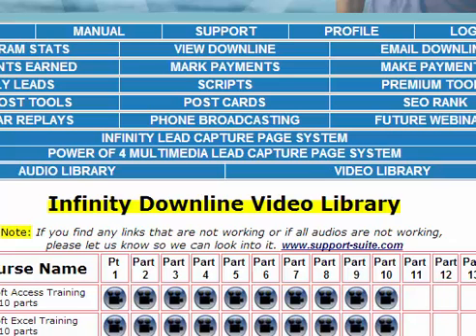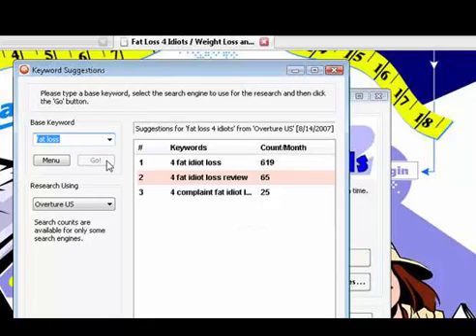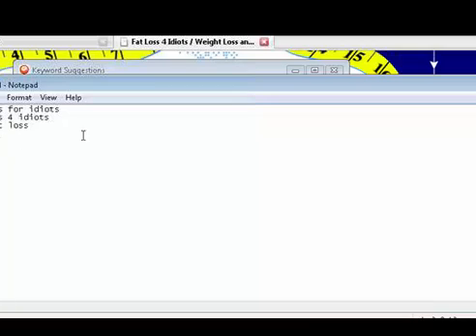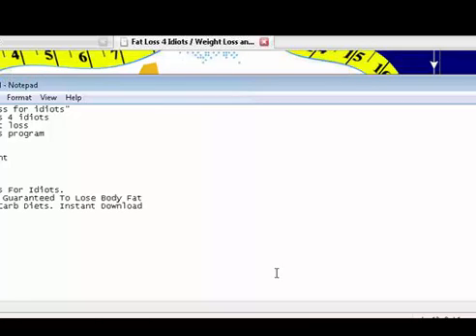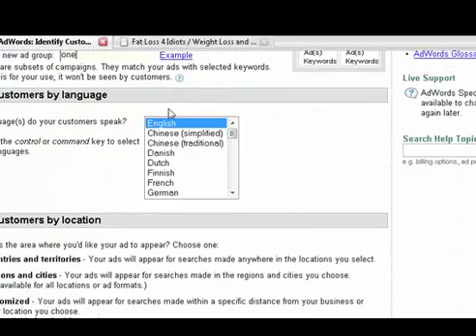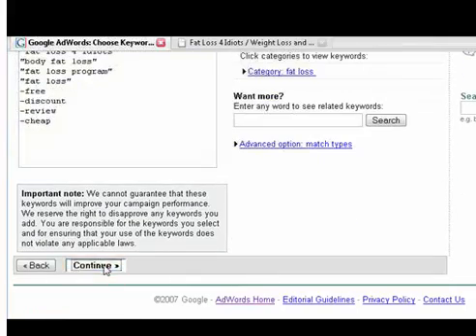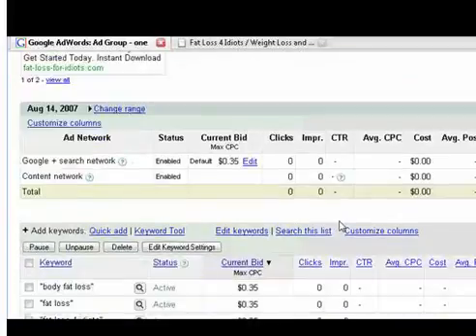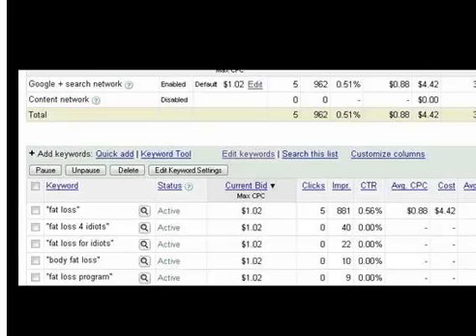Infinity Downline Affiliate Training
Get The Truth About Infinity Downline.
infinity downline, infinity downline review, join infinity downline, infinity downline compensation plan,